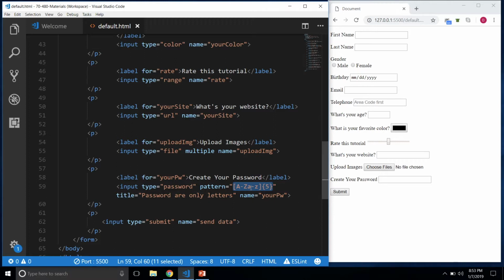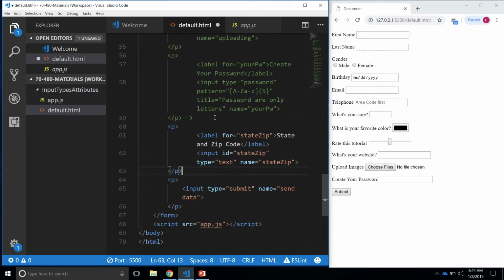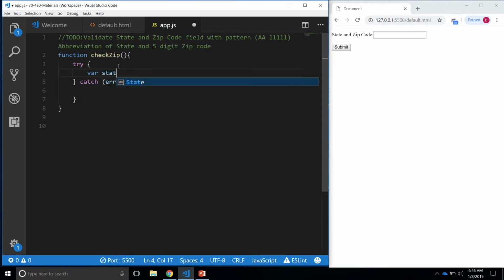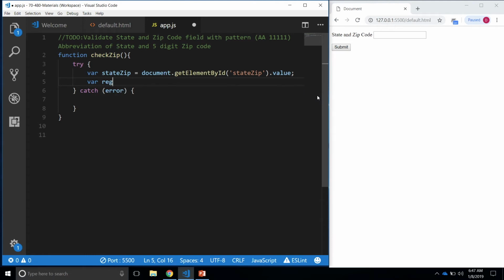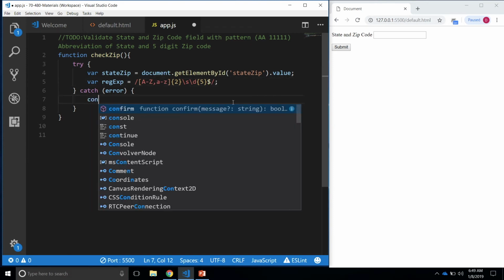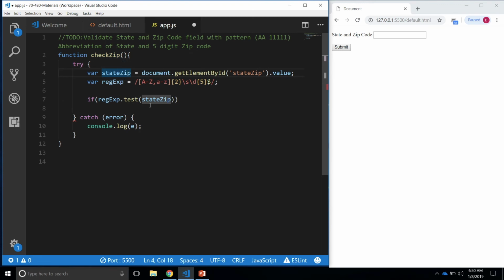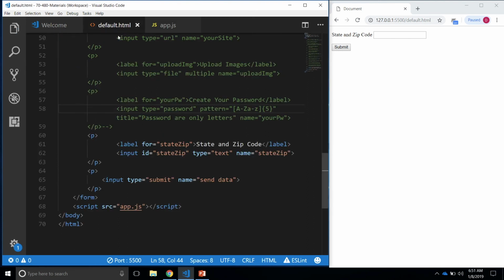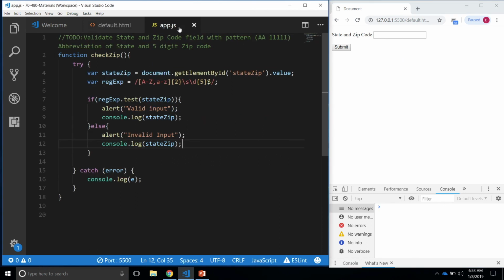HTML5 JavaScript Expressions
In this video we will cover HTML5 Form Validation using expressions in JavaScript .